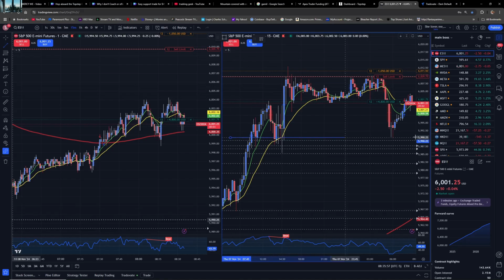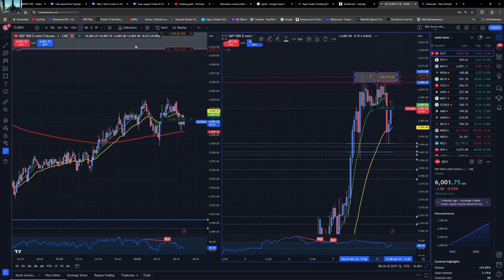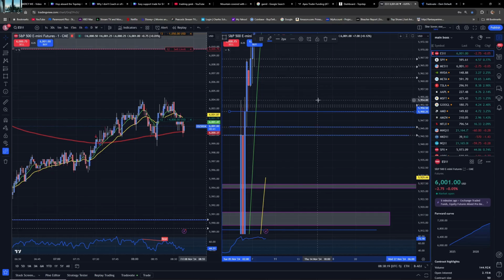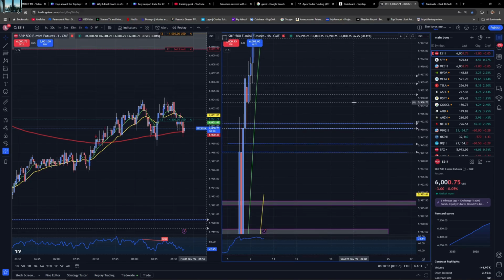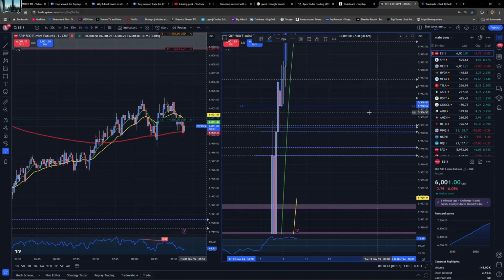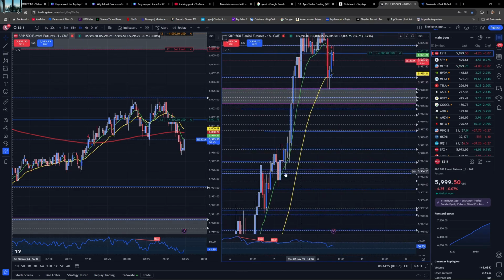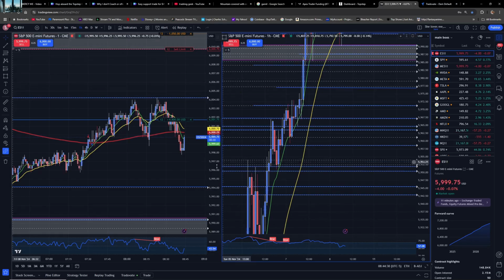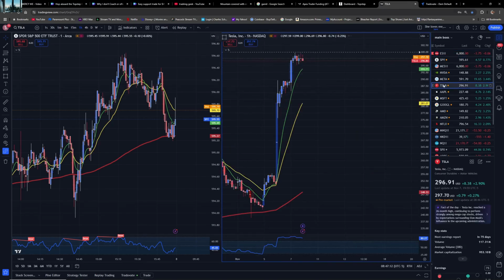11-8-24 market analysis and 4hr TF Break down